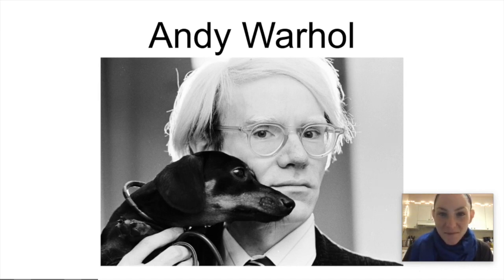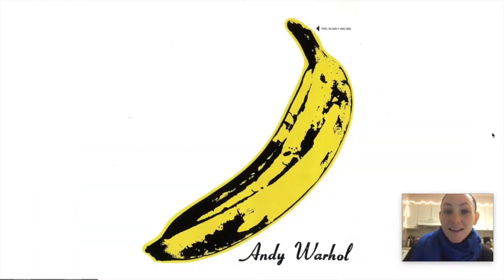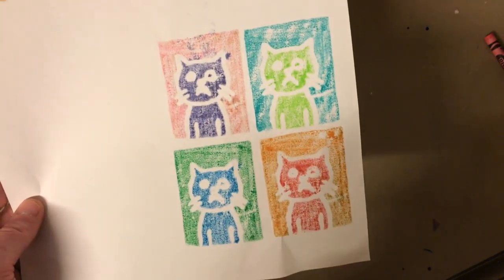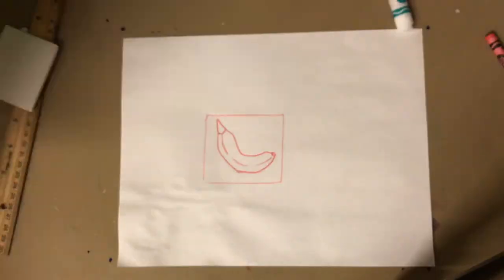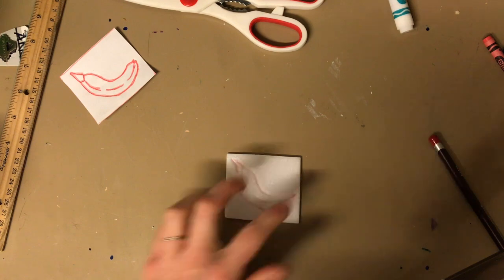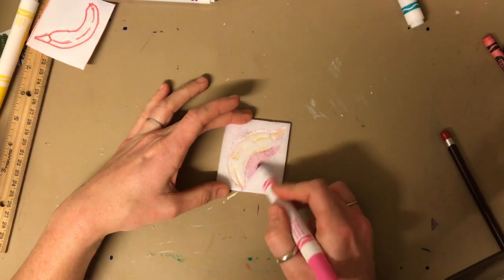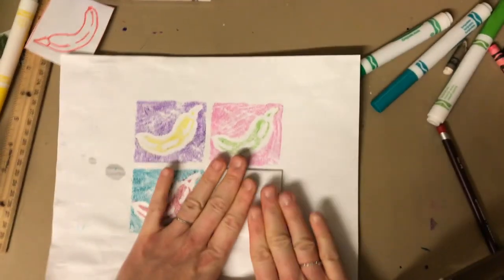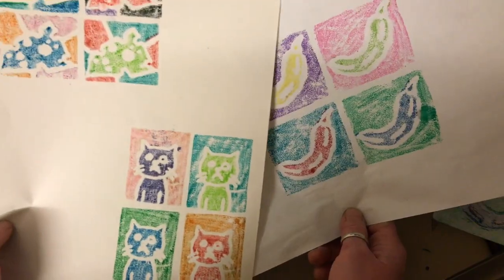Andy Warhol Styrofoam Marker Prints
This video is about Andy Warhol Styrofoam Marker Prints